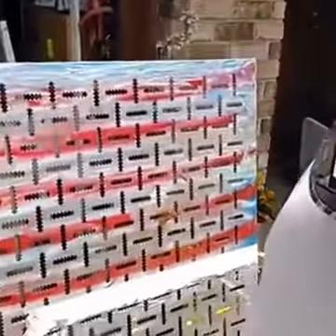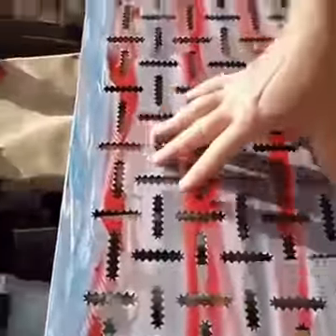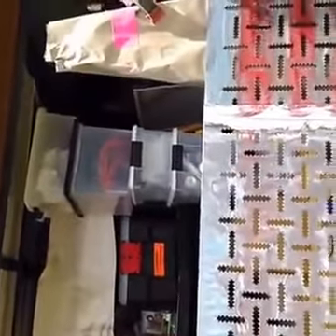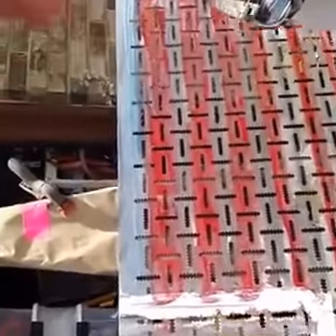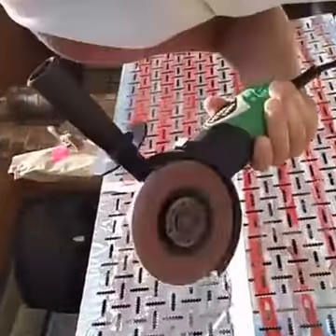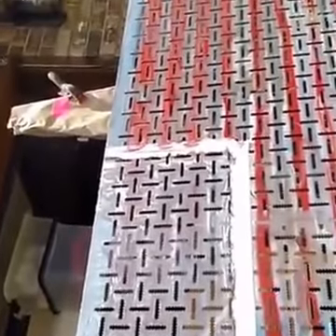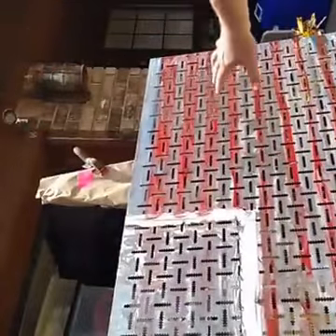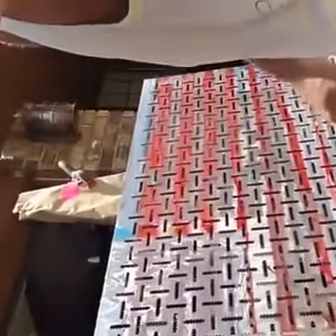Capt MIke's Metal Art